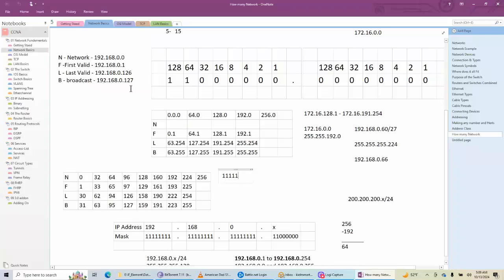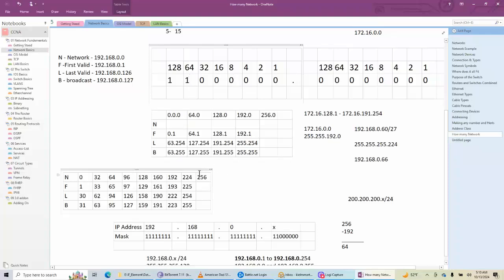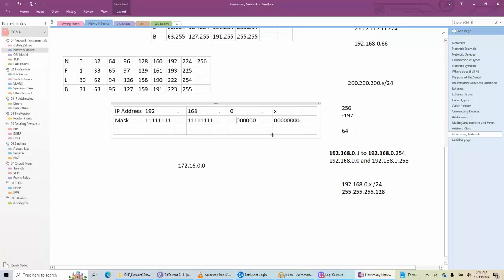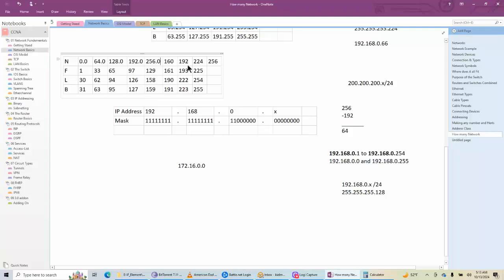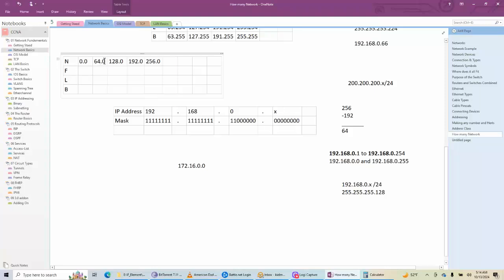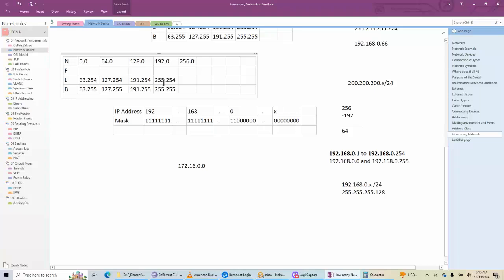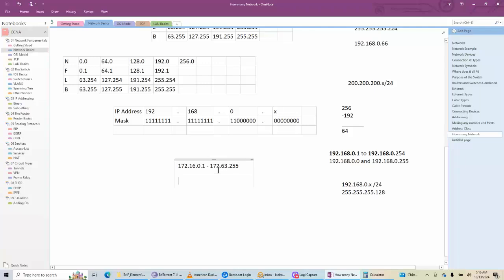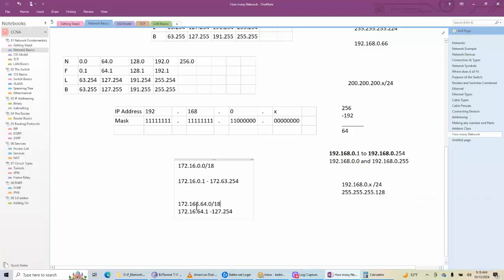010 Subnetting Class B